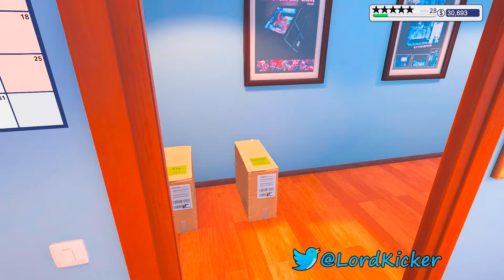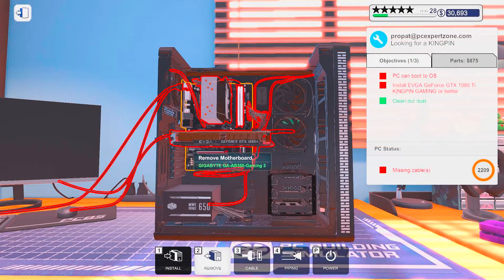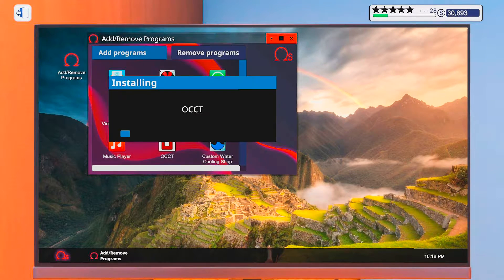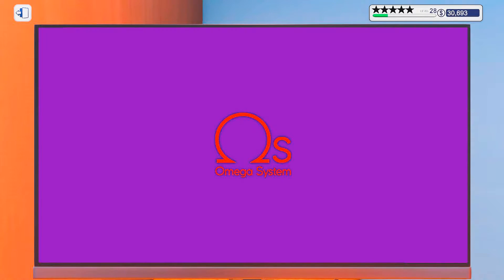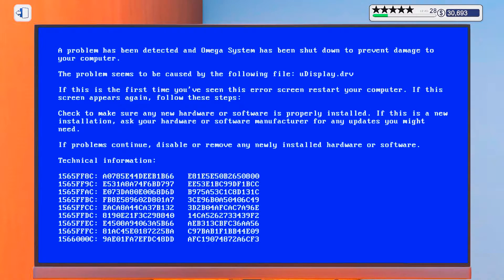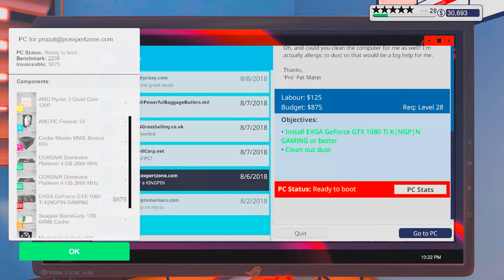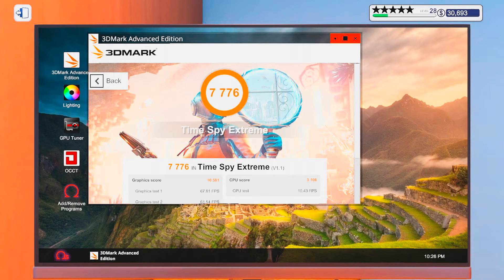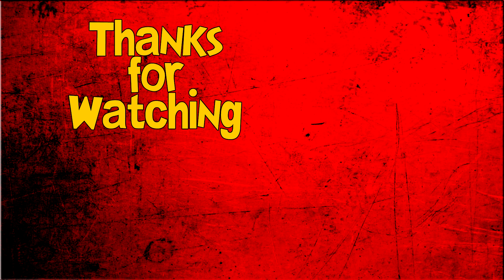Let's Play PC Building Simulator EP412